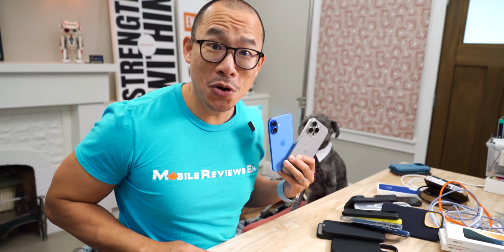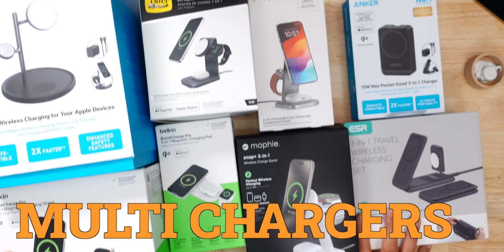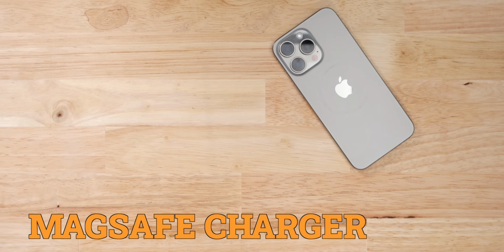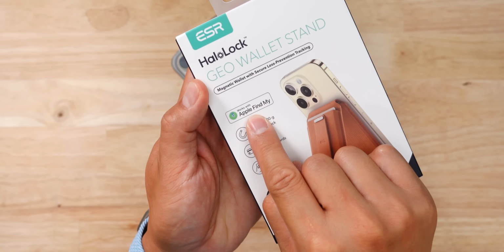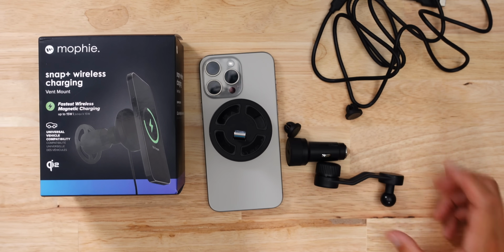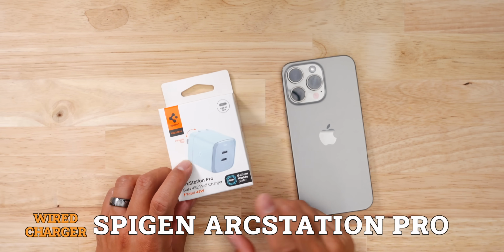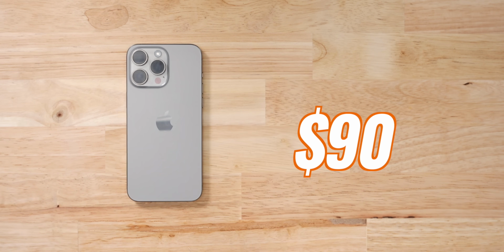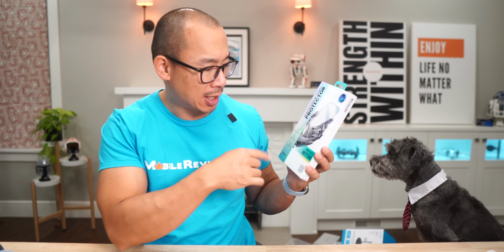I've Spent $33,000 On iPhone 16 Accessories - Here Are My Top Picks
Got the new iPhone 16? or the iPhone 16 Plus/Pro/Pro Max? Looking to get more out of it? In this video, I'll tell you the best accessories I've used for the iPhone 16.

-Best iPhone 16 MagSafe Battery Pack-
Top Pick - Anker MagGo Qi2 Power Bank 10k with Smart Display

-Best iPhone 16 MagSafe Multi-Charger-
Top Pick - Anker MagGo 3 in 1 Qi2 Wireless Charging Station
Top Alternative - Mophie Snap Plus 3 in 1 Qi2 Wireless Charge Stand

What else have I reviewed?

In this video:

0:00 Intro
0:22 Best MagSafe Battery
2:01 Best MagSafe Multi-Charger
4:07 Best MagSafe Puck Charger
4:36 Best MagSafe Wallet
6:02 Best MagSafe Grip
7:19 Best MagSafe Car Mounts
9:04 Best USB-C Cables
9:54 Best Wired Chargers
11:04 Best Battery Banks
12:12 Best iPhone 16 Cases
13:19 Best iPhone 16 Screen Protector

I'm a reviewer, not an influencer. What does that mean? Well, I spend my own money, buying products, using them and ranking them. I started this channel over 10 years ago and have dedicated myself to making the best, unsponsored reviews I possible can.